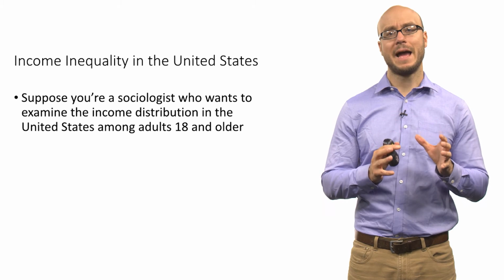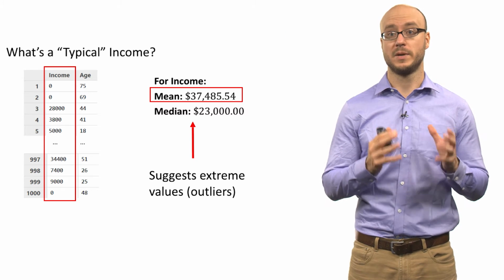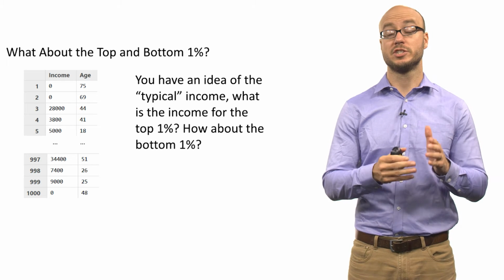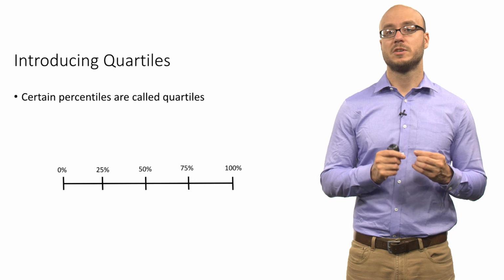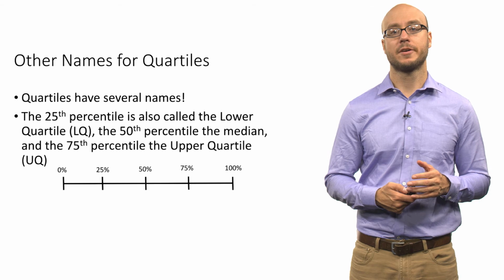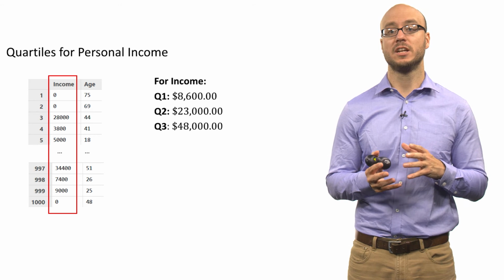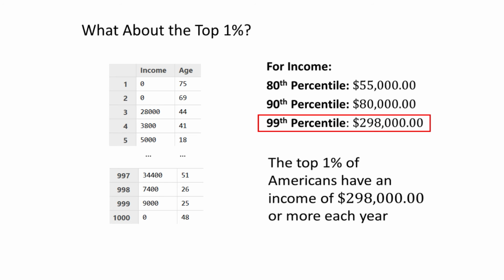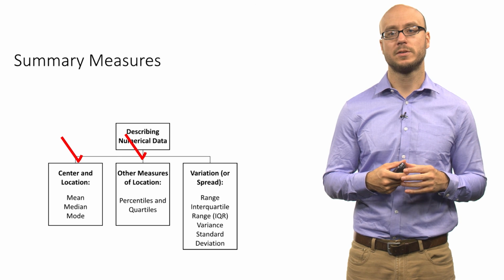STATE100 SP16 24571 WEEK 03 PART 1 TOPIC 3 KE